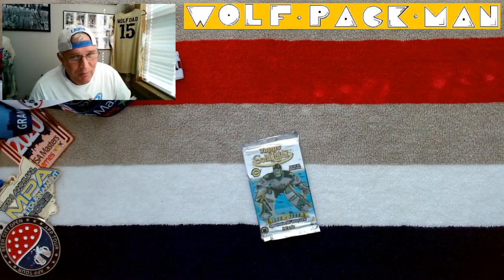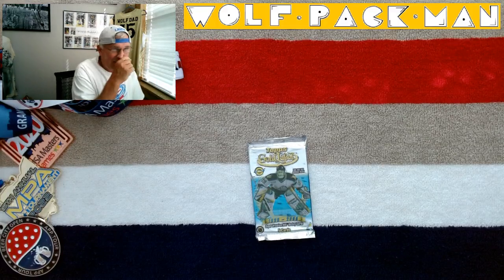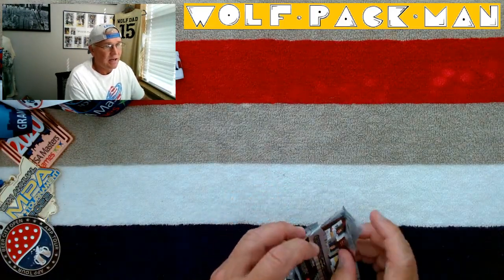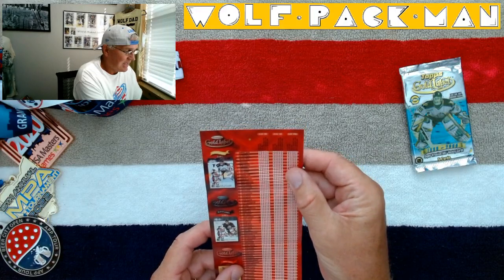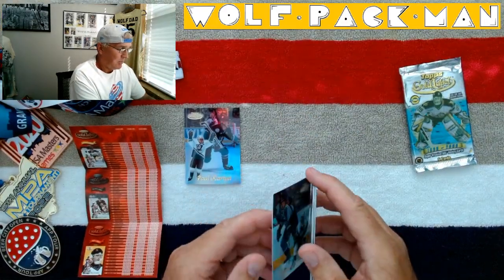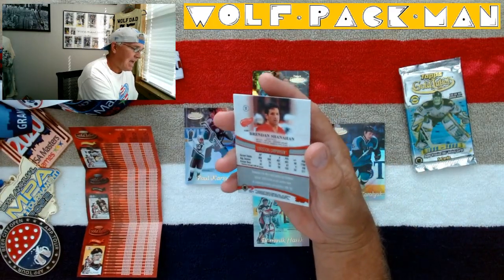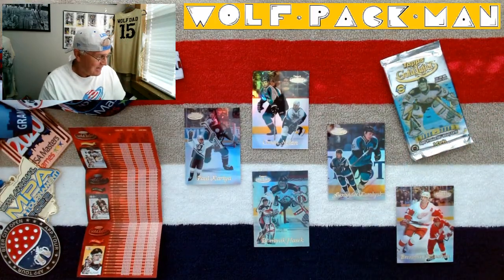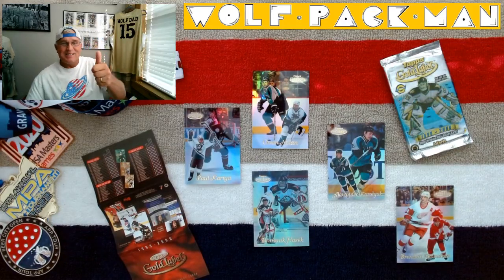1999-2000 Topps GOLD LABEL HOCKEY pack rip with Dominik Hasek, Paul Kariya & Brendan Shanahan!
A pack of 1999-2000 Topps Gold Label hockey cards.

5 cards in this hobby pack with Dominik Hasek on the front!

33 of which are hall of fame players like
Mark Messier,
Pavel Bure,
Brett Hull,
Patrick Roy,
Steve Yzerman,
Erik Lindros!

Steve Kariya,
Nikolai Antropov.

Found: Dominik Hasek,
Paul Kariya,
Brendan Shanahan,
Owen Nolan!